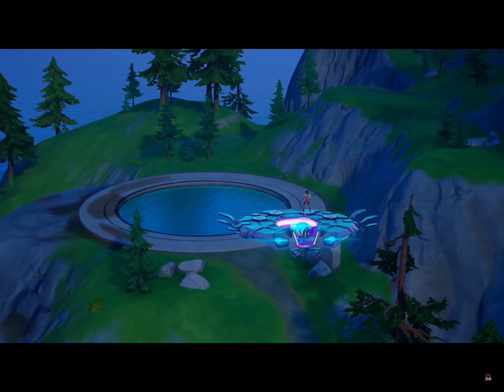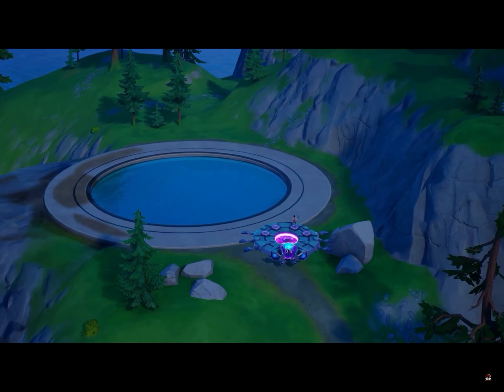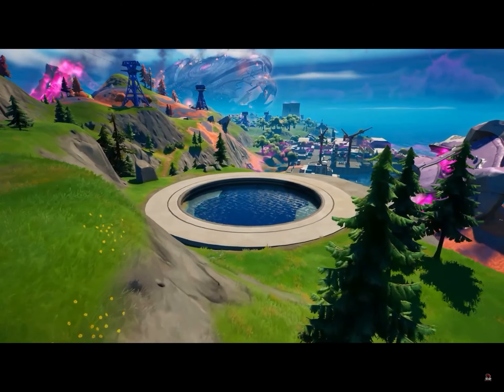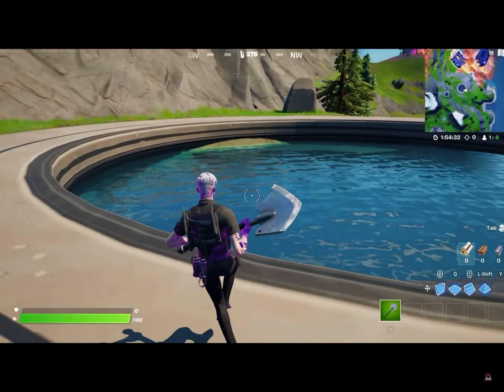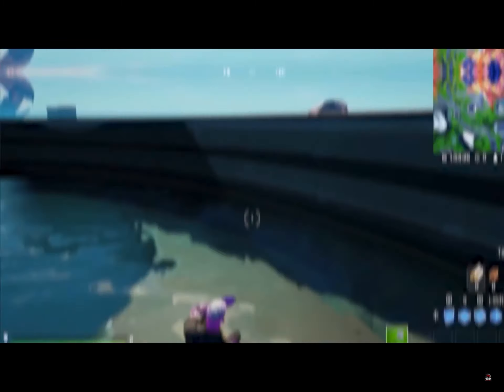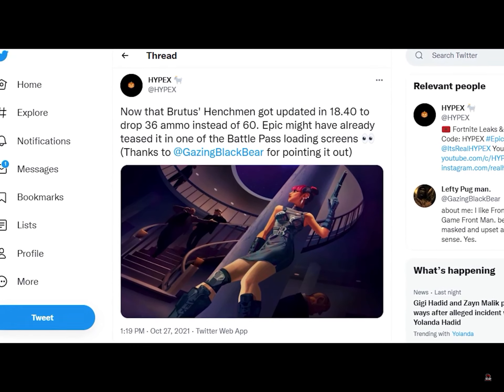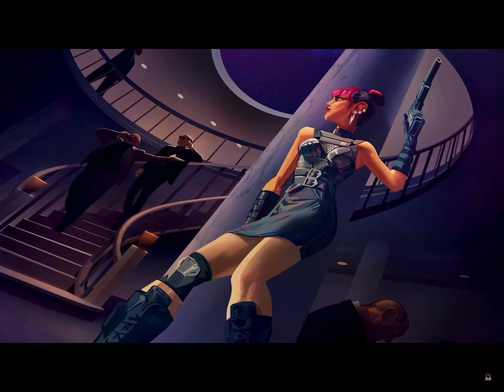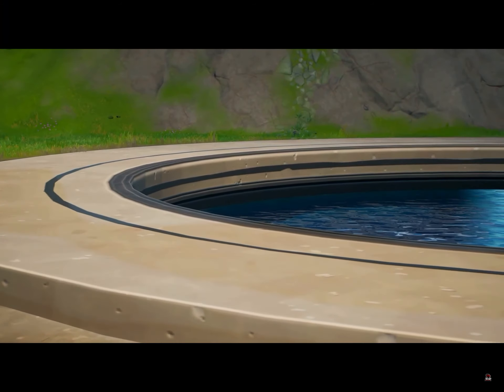Kcatsle will be happy